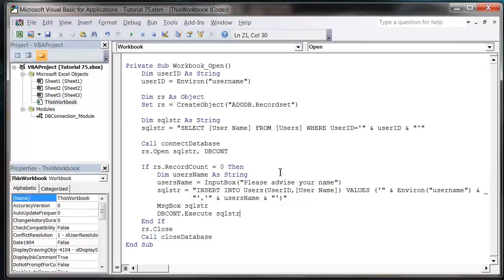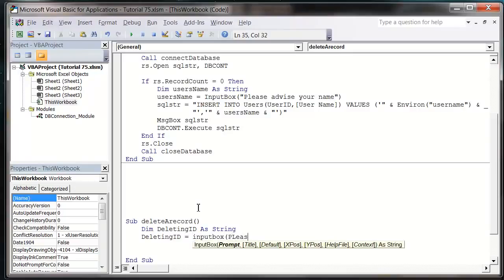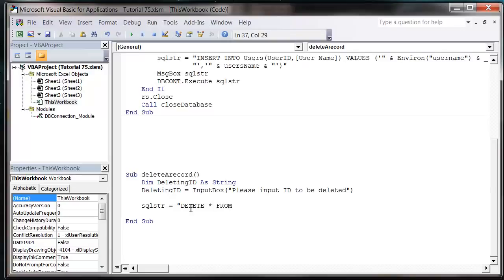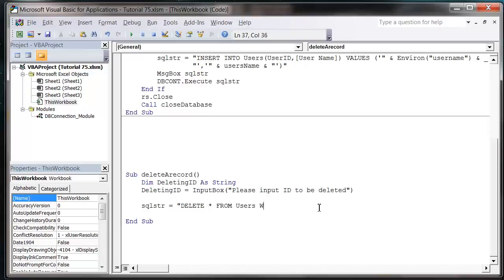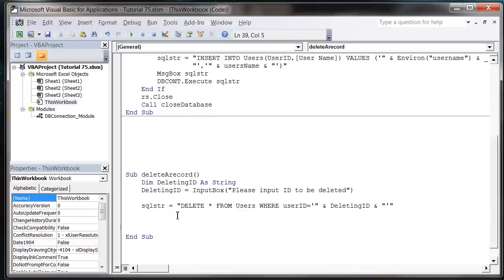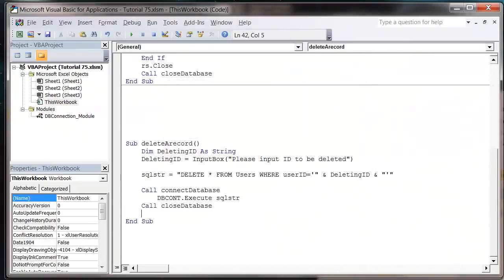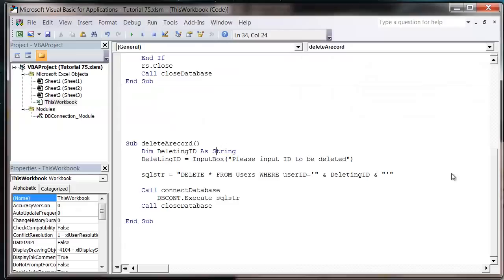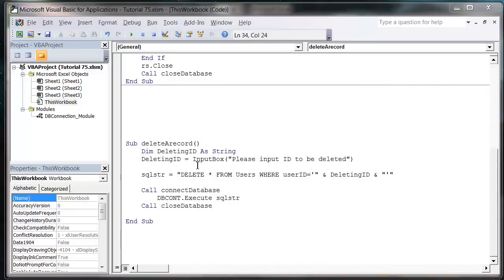Excel 2010 VBA Tutorial 76 ADODB SQL DELETE